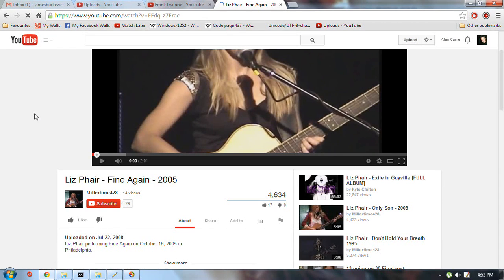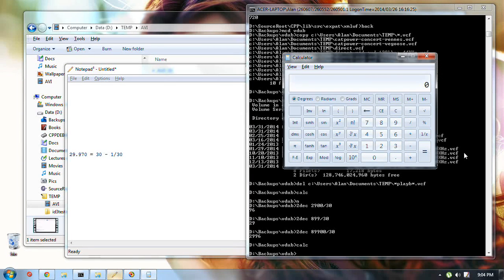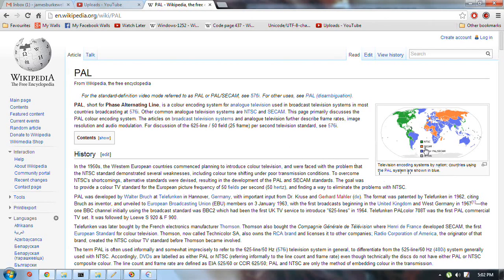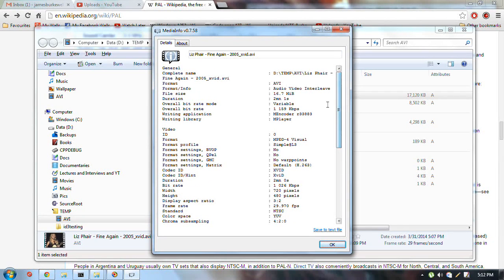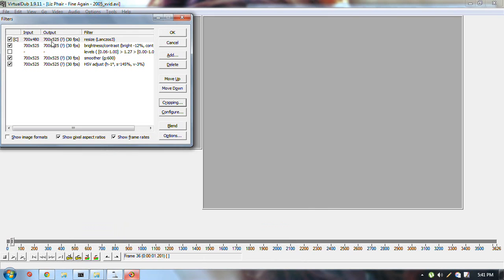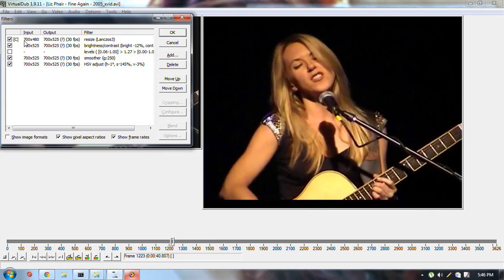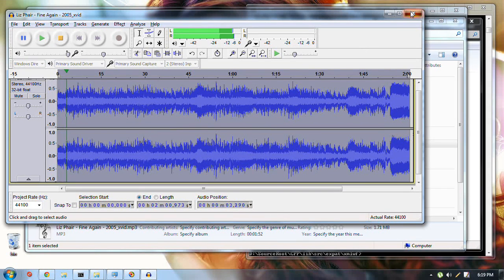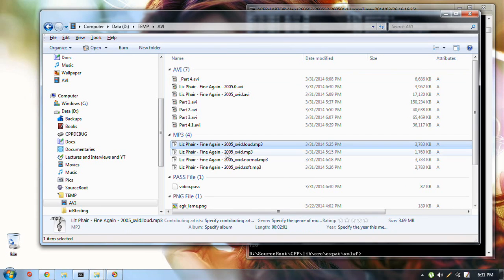Video enhancement or "Digital Remastering" : VDub #5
Sometimes, as has come up just now, one runs across a video that *would be* great if only for its lousy quality. Here I attempt (with some measure of success), a "remastering" of a short video clip of one of my favorite artists.

I go step by step (in a round about way) from beginning to end and, hopefully, by the time you see this you should be able to see the finished product as well!

- A